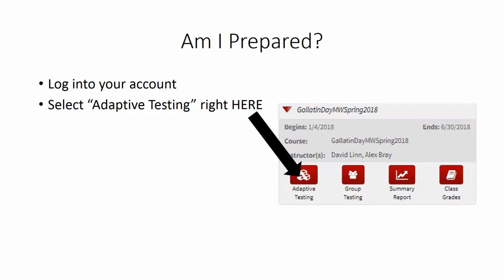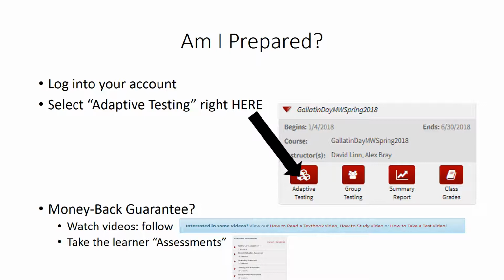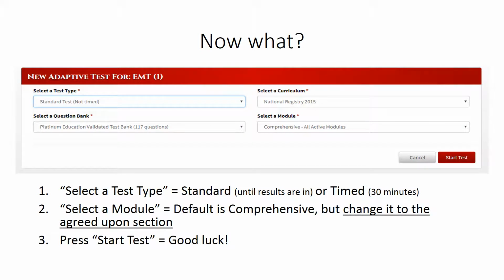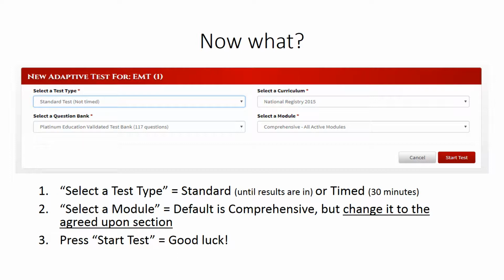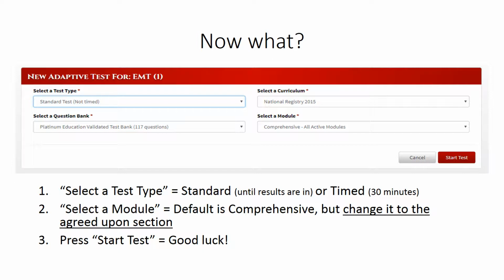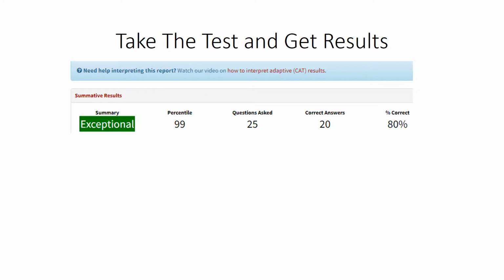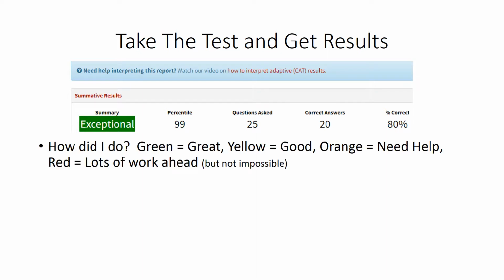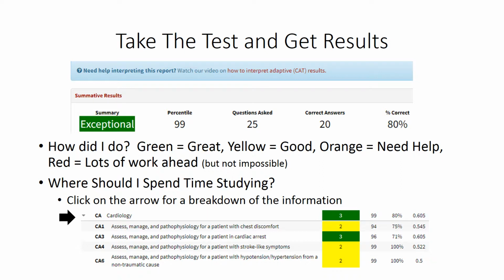Adaptive Testing Video